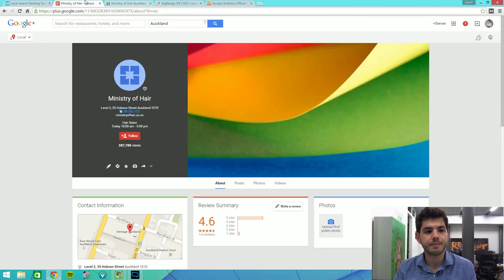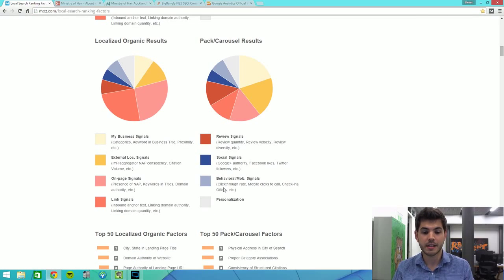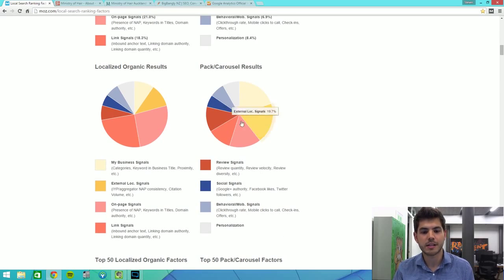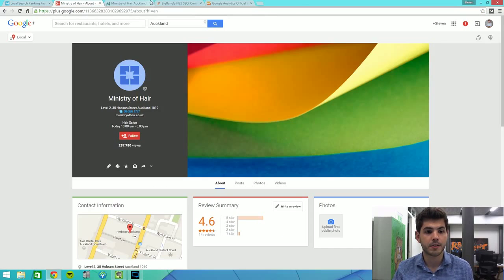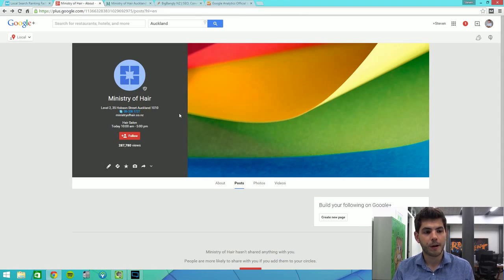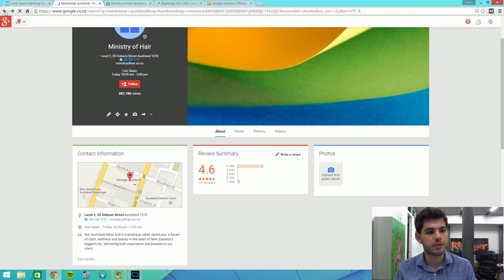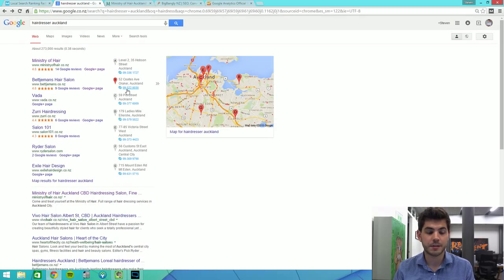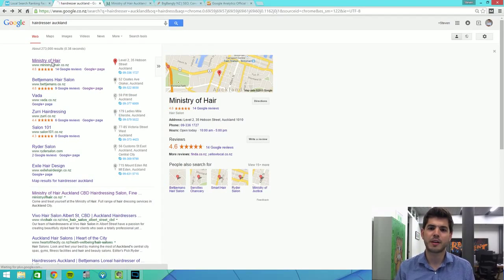Behavior and Personalization Ranking Factors | Guide To Local and Organic SEO in Auckland | Part 16